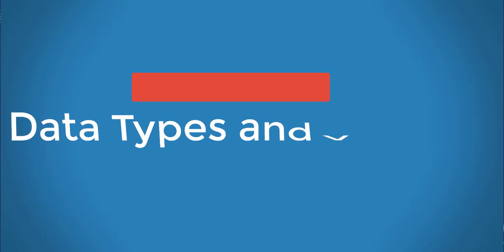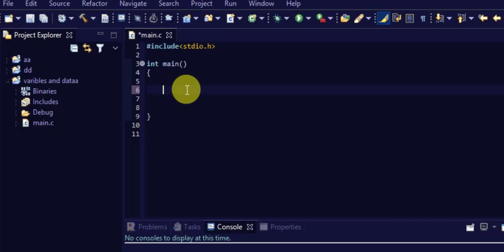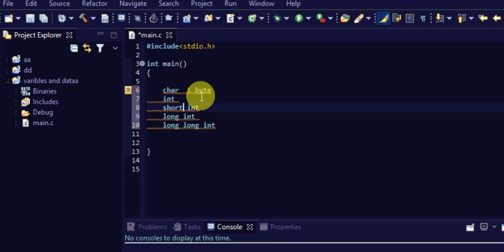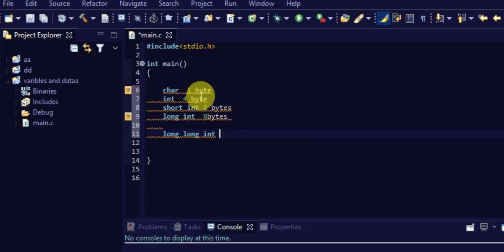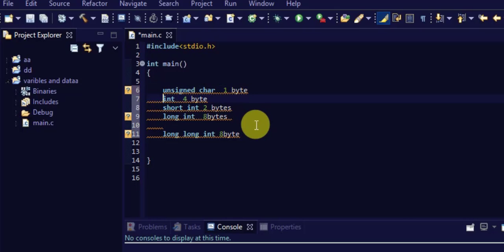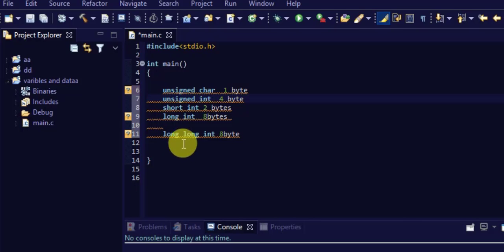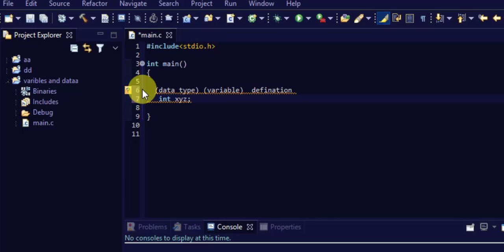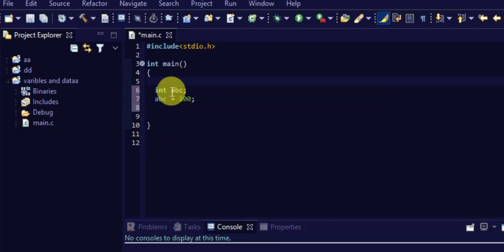Embedded C Programing Tutorial | Data Types and Variables | Part 2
Hello, everyone in this video I am going to talk about Data Types and Variables in Embedded C Programing

☑ Watched the video!
☐ Liked?

best youtube channel for Arduino projects
data types in c programming